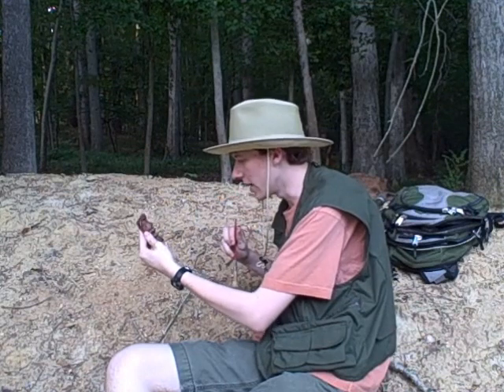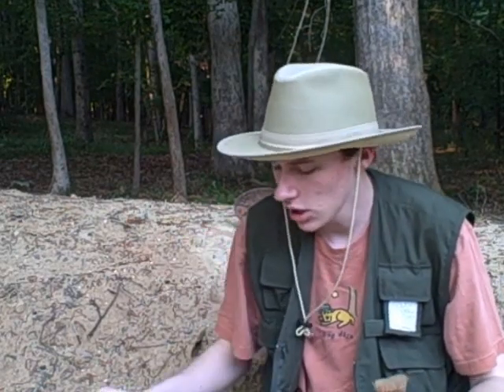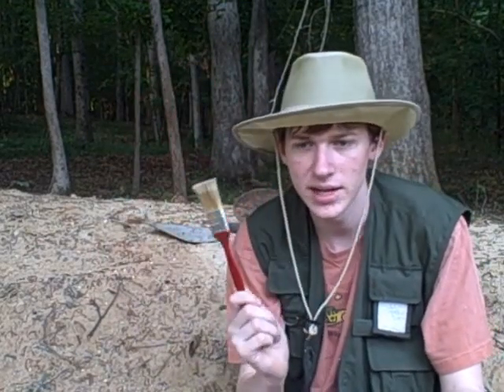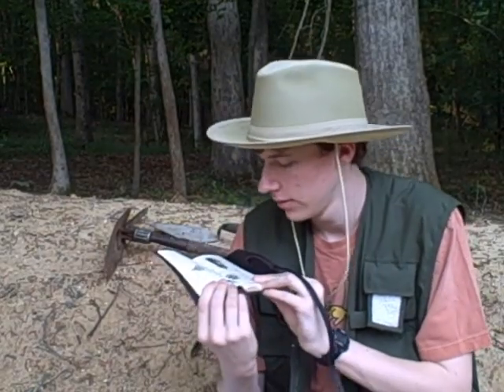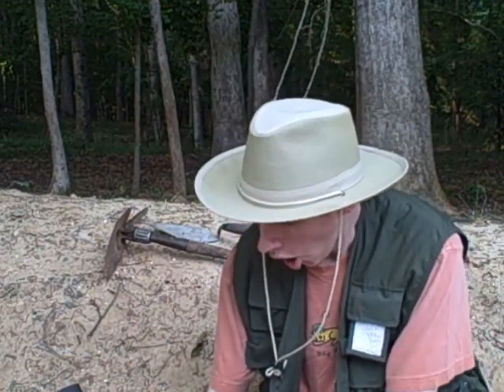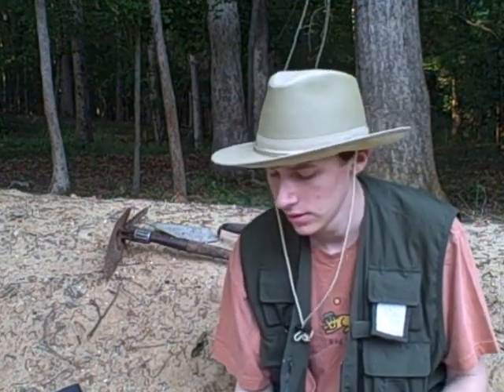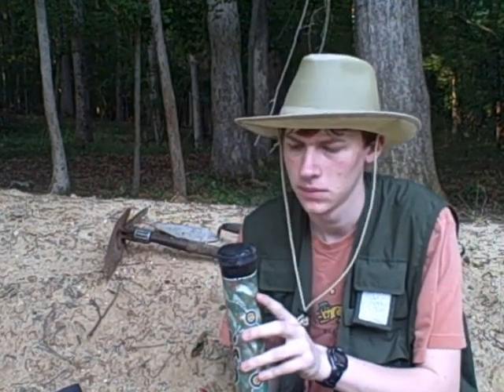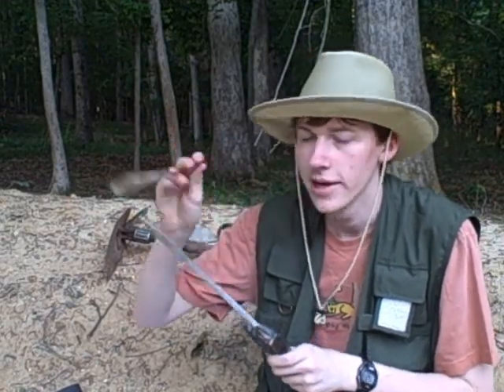An Introduction to Archaeology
Ever wondered about archaeology? You can find out everything you need to know here!